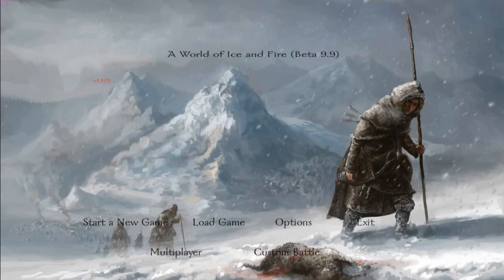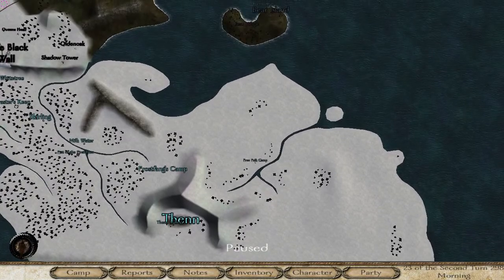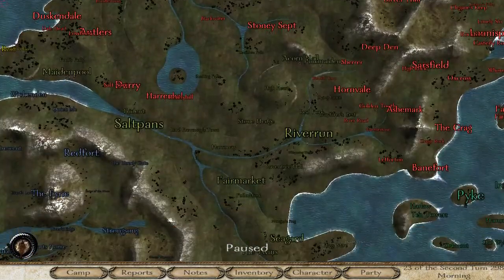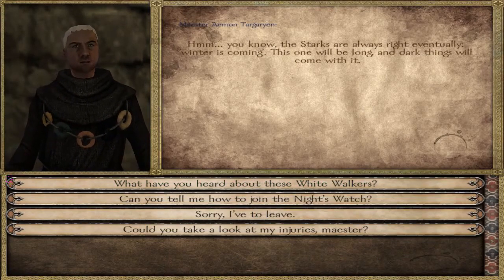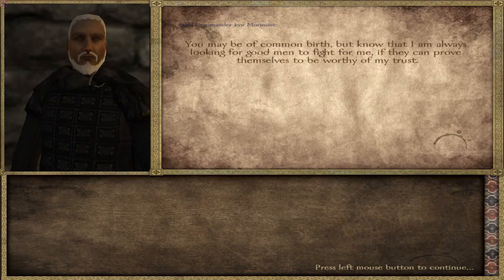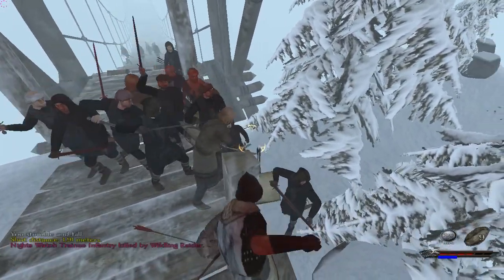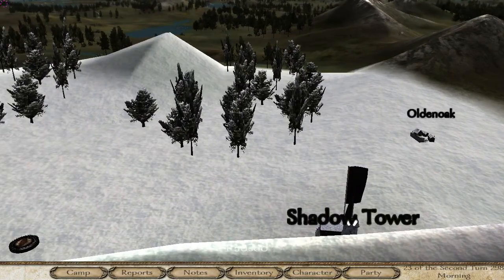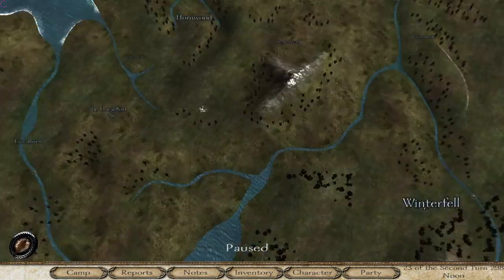Lets Play World of Ice and Fire:Mount & Blade Warband Mod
A Preview of A World of Ice and Fire and my quick look as i tour and do a couple quests.